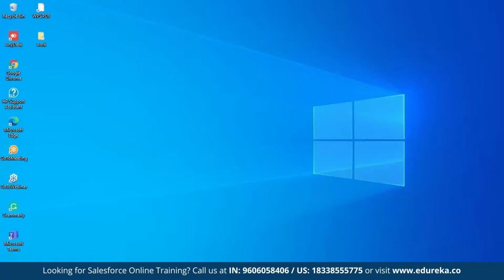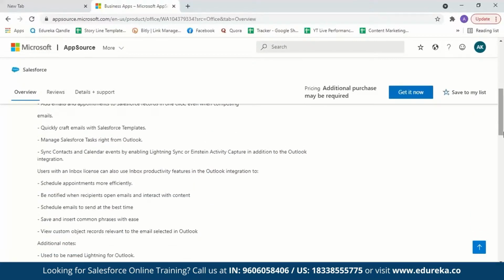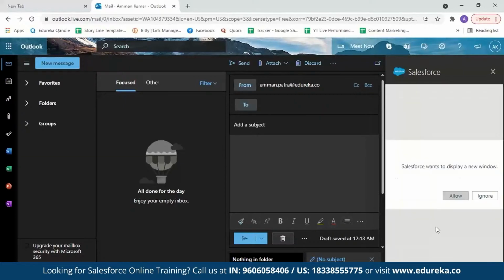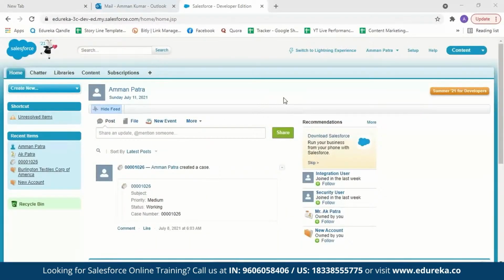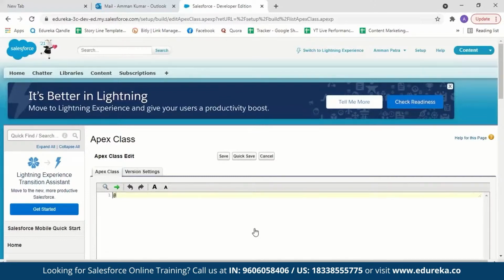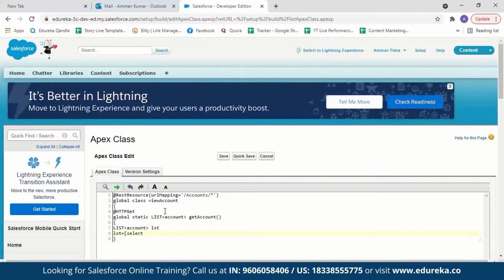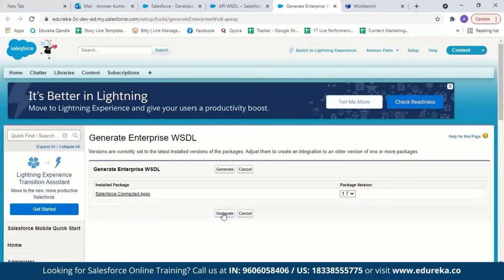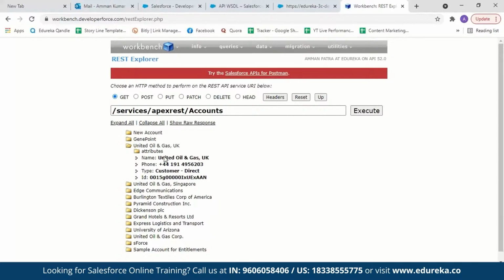Salesforce Integration Tutorial | Integrate Salesforce with Apps | Edureka | Salesforce Rewind - 3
This "𝐒𝐚𝐥𝐞𝐬𝐟𝐨𝐫𝐜𝐞 𝐈𝐧𝐭𝐞𝐠𝐫𝐚𝐭𝐢𝐨𝐧 𝐓𝐮𝐭𝐨𝐫𝐢𝐚𝐥" video by Edureka will help you understand what is salesforce integration in detail. It will also address the various salesforce integration layers and its types. This video also demonstrates how you can integrate salesforce with outlook and other third party applications.

1. There will be 14 instructor-led interactive online sessions of 3 hours and 20 sessions of 2 hours for weekend and weekday batches respectively
2. We have a 24x7 One-on-One LIVE Technical Support to help you with any problems you might face or any clarifications you may require during the course.
3. You will get Lifetime Access to the recordings in the LMS.
4. At the end of the training you will have to complete the project based on which we will provide you a Verifiable Certificate!